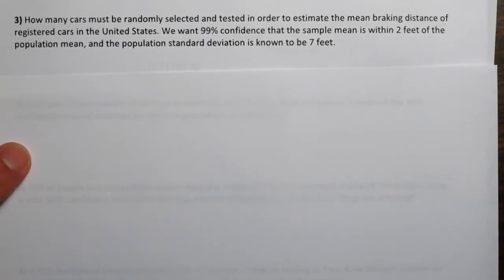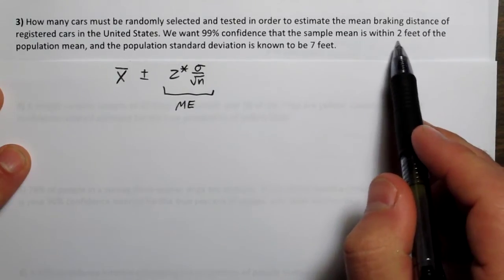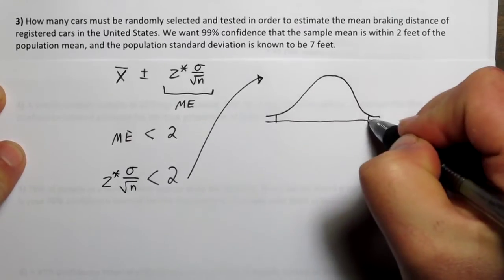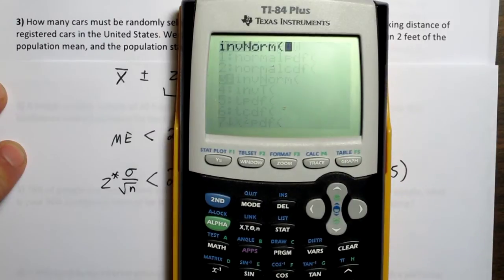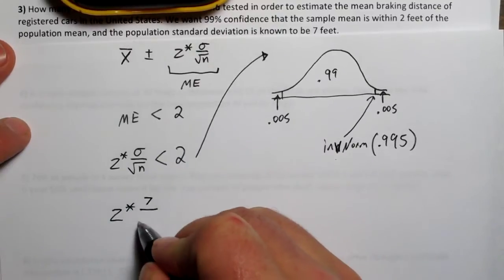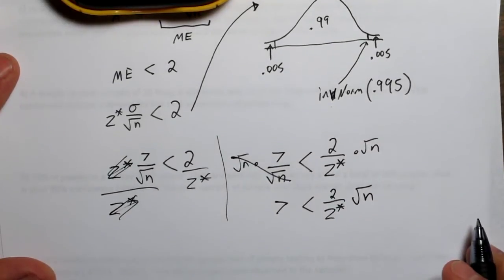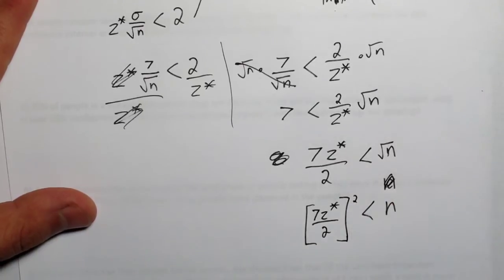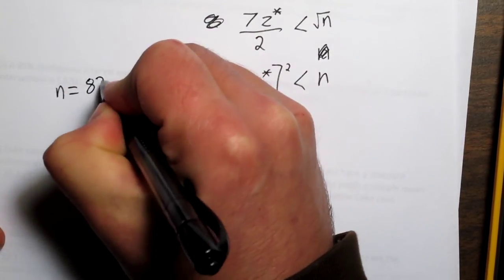Confidence Intervals Practice Problem 3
This video shows how to do the AP Statistics worksheet Confidence Intervals Practice Problem 3. This problem calculates the sample size required to obtain a certain confidence level and margin of error. It uses z* as the critical value because we know the population standard deviation. If you would like a copy of this worksheet, here is a